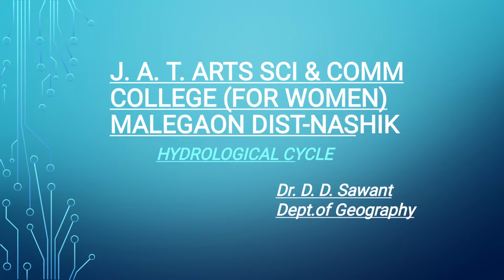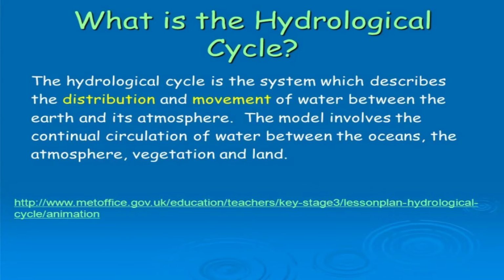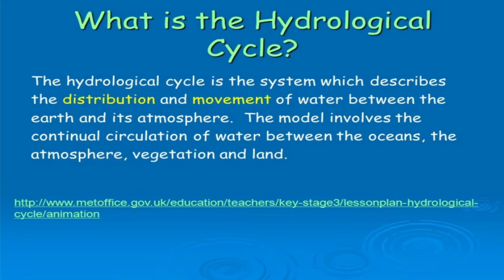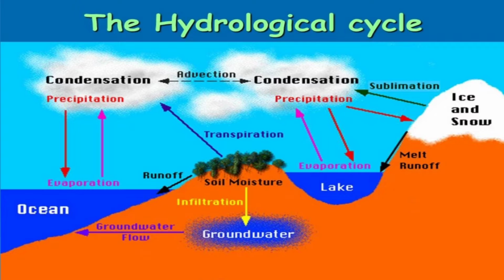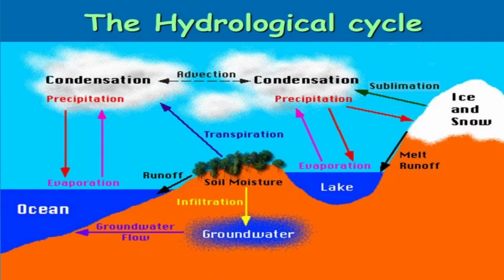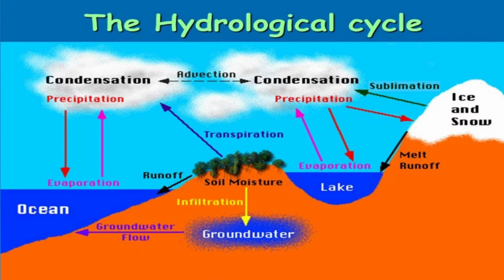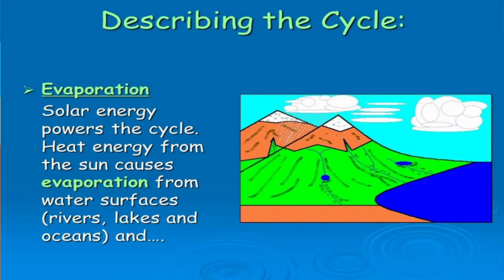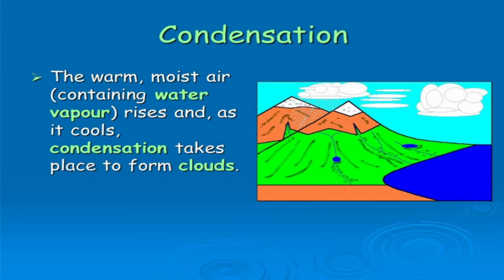Geography | Hydrological Cycle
Subject: Geography
Class: BA | BSc
Topic:  Hydrological Cycle

Malegaon Dist-Nashik